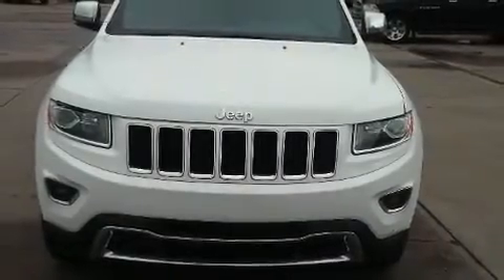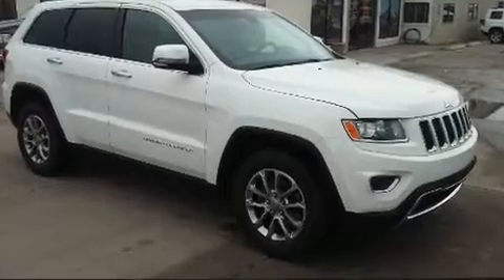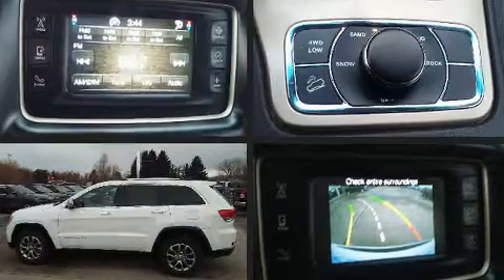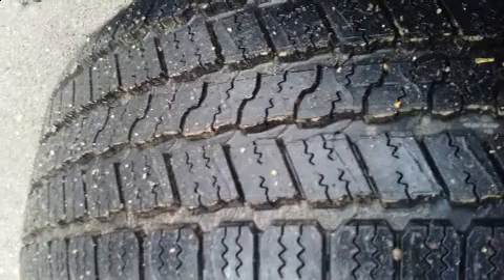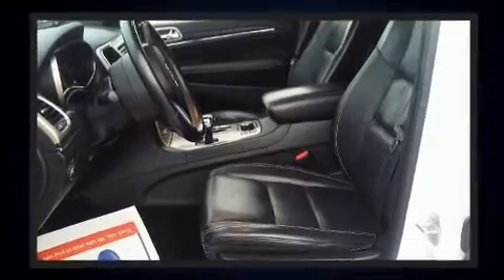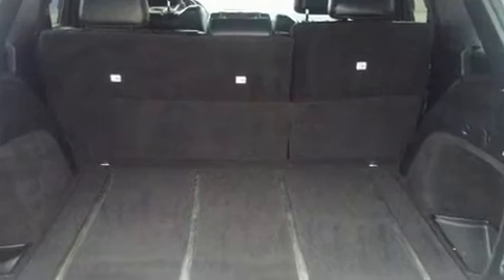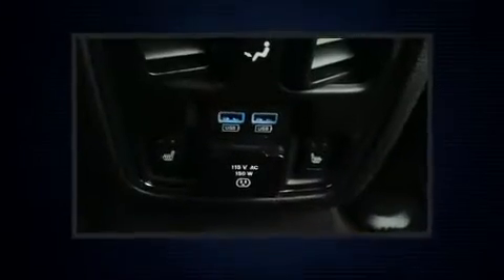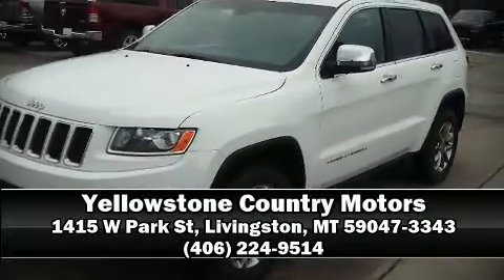2015 Jeep Grand Cherokee Limited 4x4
Get excited about the 2015 Jeep Grand Cherokee. It features four-wheel drive capabilities, a durable automatic transmission, and a refined 6 cylinder engine. Jeep prioritized practicality, efficiency, and style by including: front and rear reading lights, a rear window wiper, a power seat, automatic dimming door mirrors, heated front and rear seats, fully automatic headlights, and seat memory. Features such as automatic climate control and leather upholstery prove that economical transportation does not need to be sparsely equipped. Jeep also prioritized safety and security with features such as: dual front impact airbags, head curtain airbags, traction control, brake assist, anti-whiplash front head restraints, a security system, and 4 wheel disc brakes with ABS. For added security, dynamic Stability Control supplements the drivetrain. Our experienced sales staff is eager to share its knowledge and enthusiasm with you. We'd be happy to answer any questions that you may have. Stop in and take a test drive!